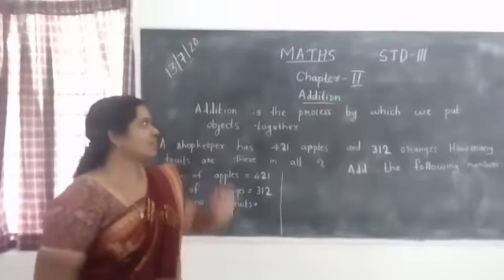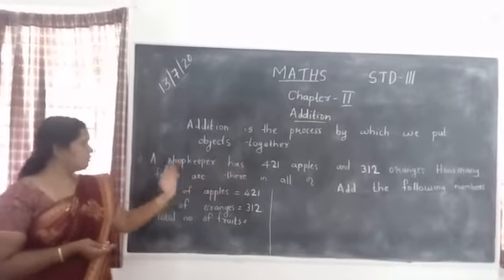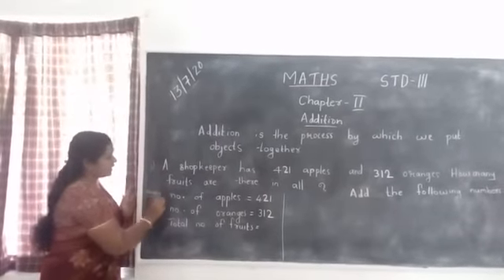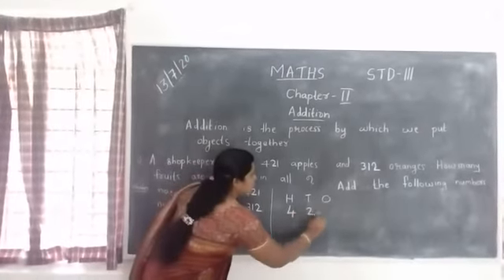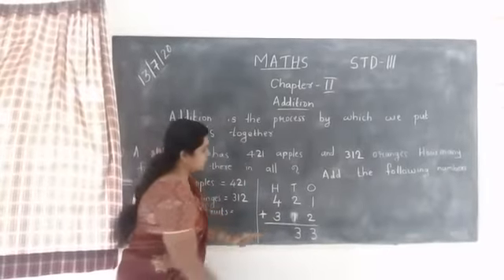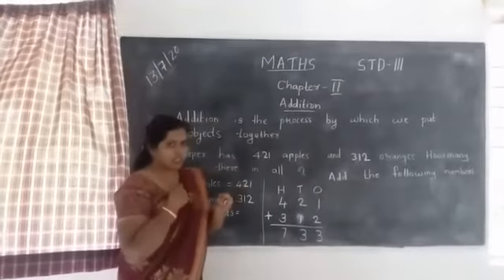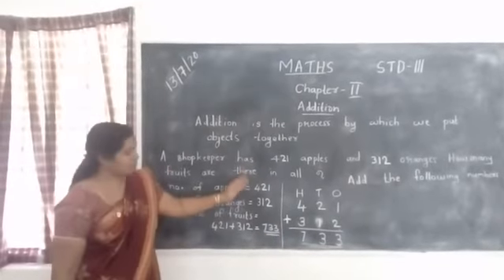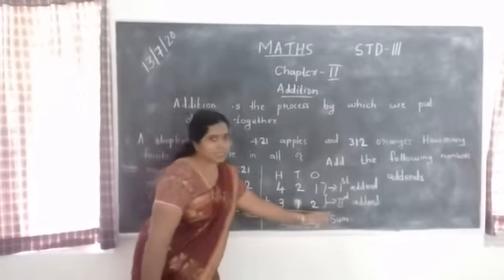Maths Std3-Addition Part 1